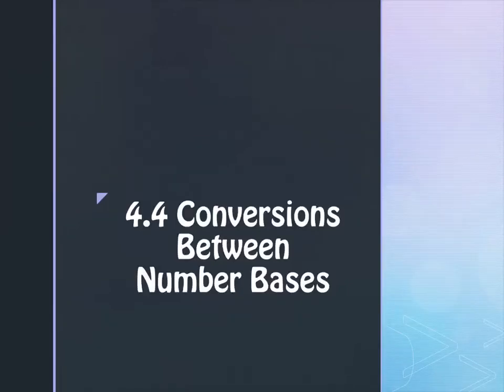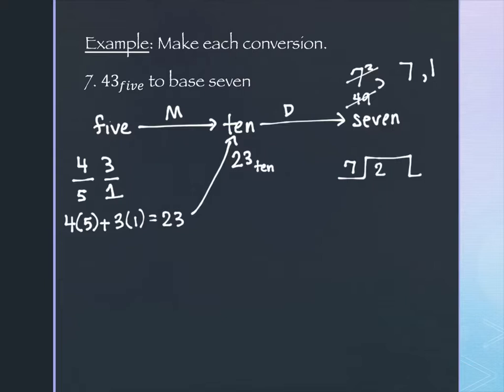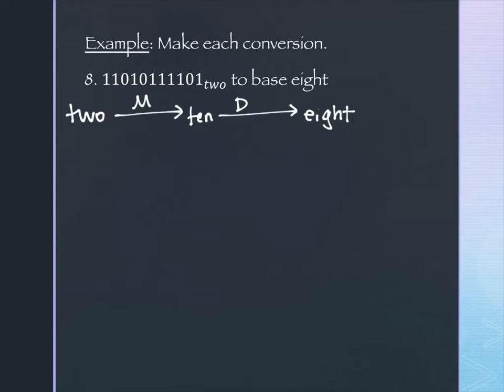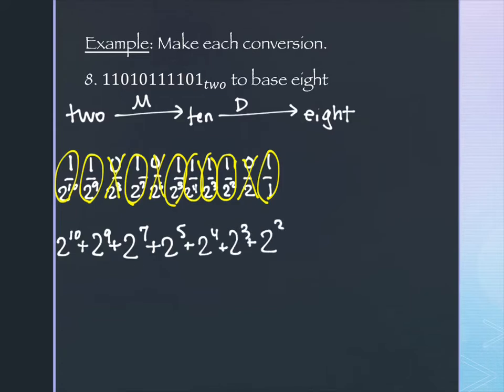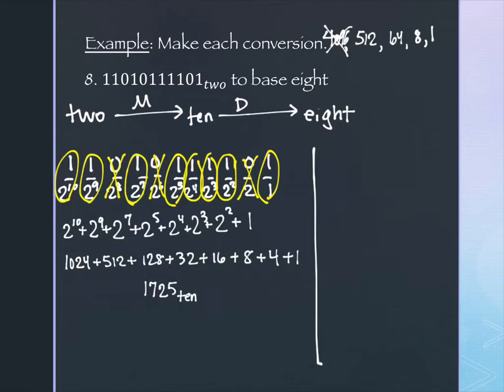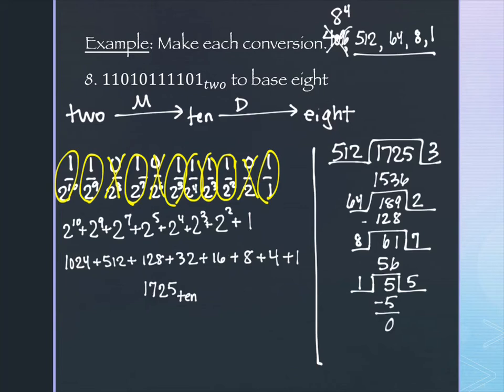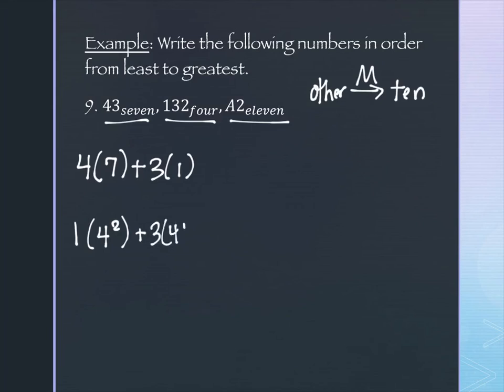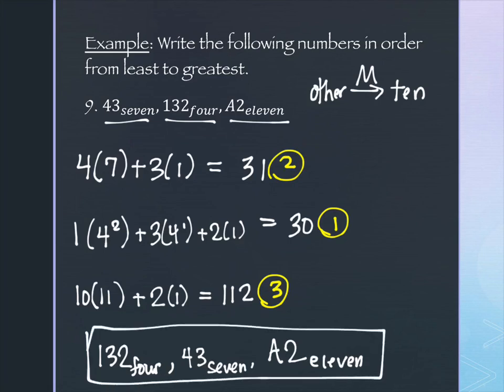4.4 Conversion Between Number Bases (part 2)